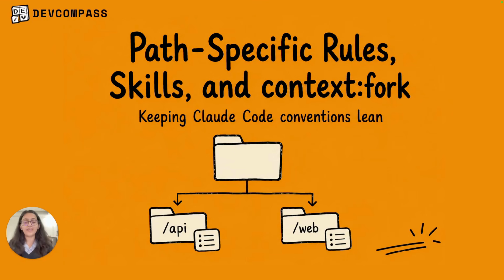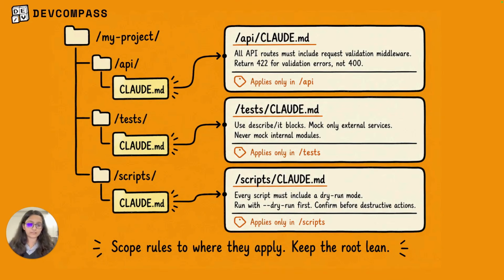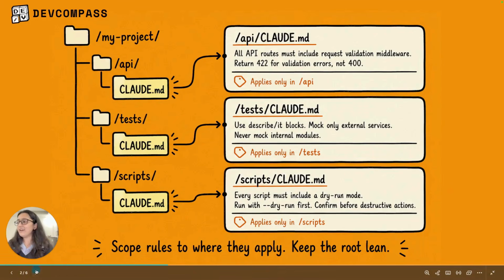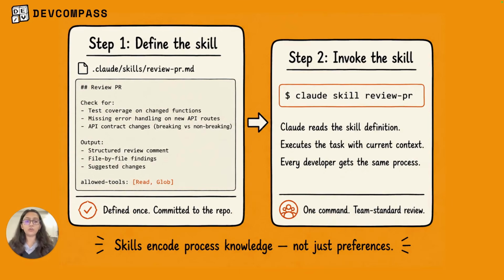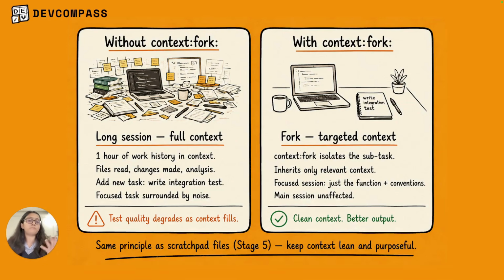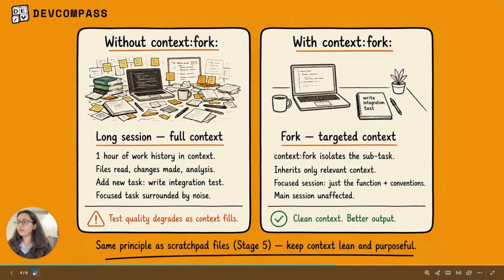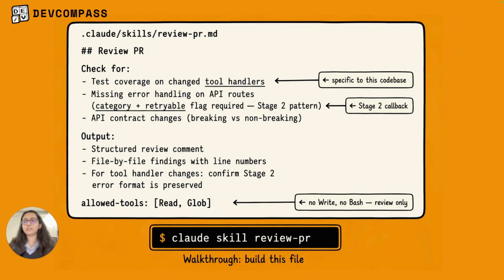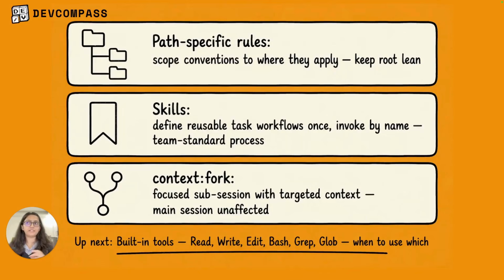#19 Path-Specific Rules & Skills | DevCompass | Claude Certified Architect Prep Cohort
You have CLAUDE.md giving every team member the same Claude. But as your project grows, you need three tools to keep that configuration lean instead of turning it into a 400-line document nobody reads.
Path-specific rules so conventions stay scoped to where they apply. Skills so you can define reusable task workflows once and invoke them by name. And context:fork, the mechanism that lets Claude start a focused sub-session without dragging the entire project context along.
What you'll learn:

Path-specific rules: how to scope conventions to specific directories instead of putting everything in root
Skills: defining reusable task workflows with allowed-tools constraints
How to invoke a skill with one command and get team-standard execution
context:fork: starting focused sub-sessions with targeted context
Why context:fork uses the same principle as scratchpad files from earlier stages
The complete review-pr skill for the customer support codebase

If you're working with Claude Code on a growing project, these three tools are what prevent your configuration from becoming unmaintainable.